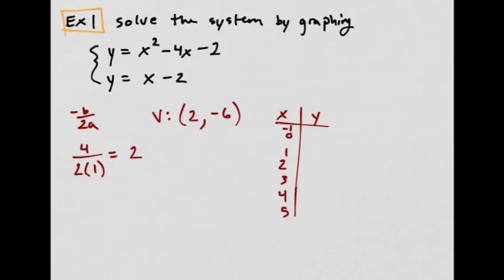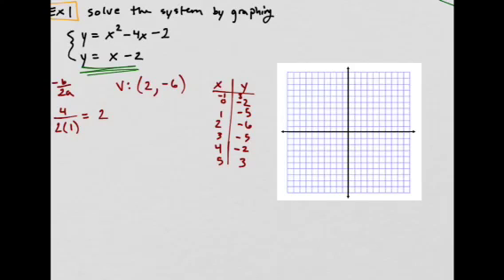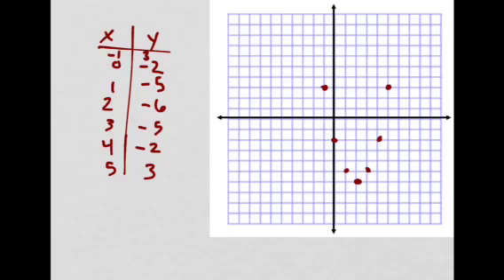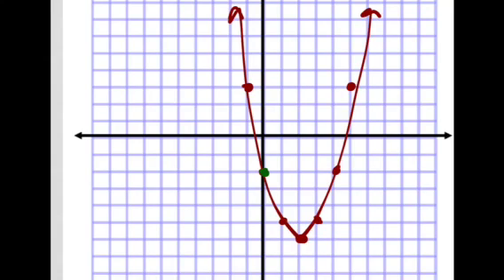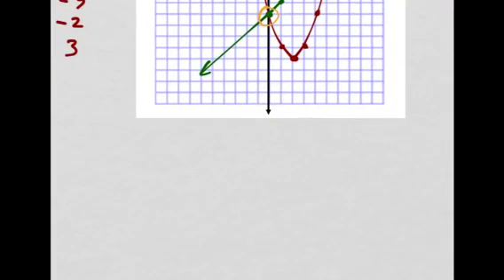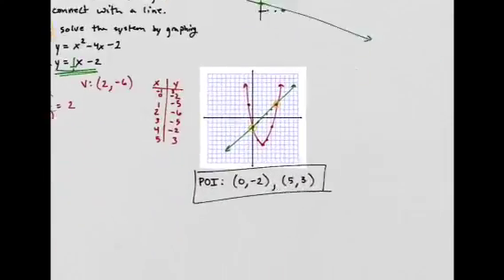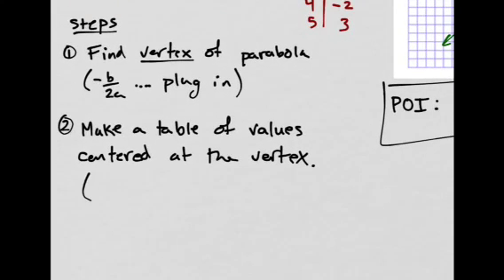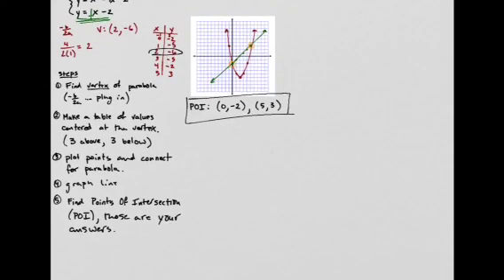Systems of lines and Quadratics part 2